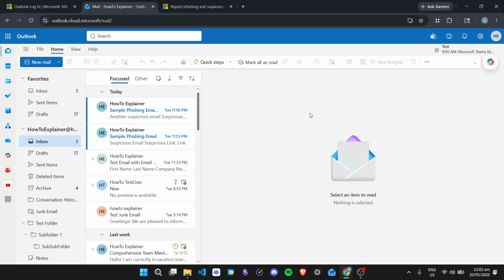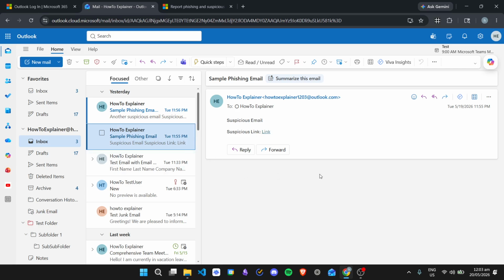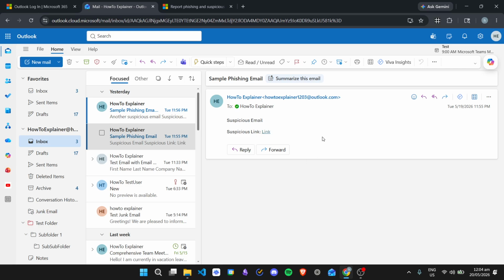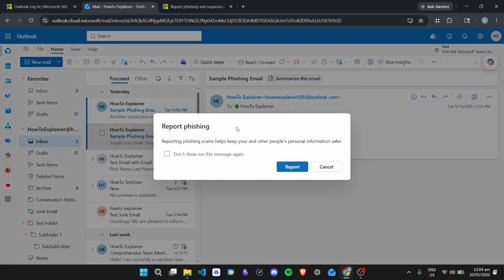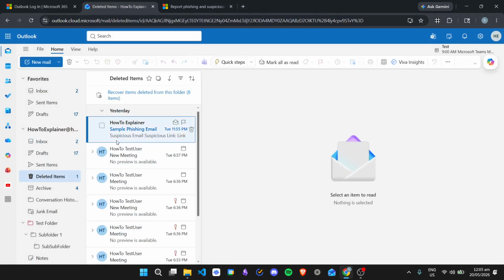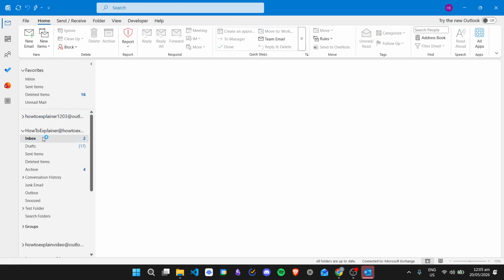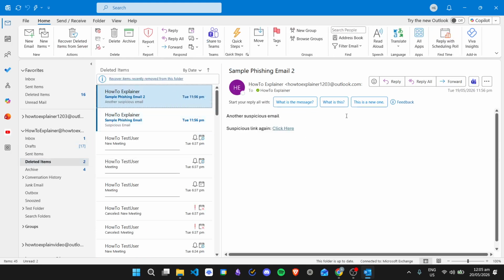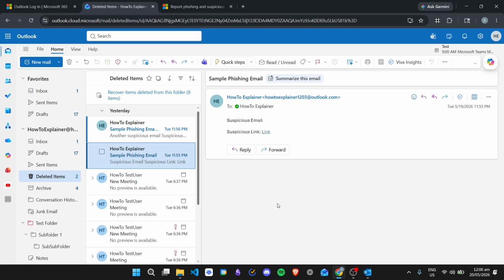Report Phishing Button in Outlook Tutorial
If you are looking for a video about Report Phishing Button in Outlook, here it is!